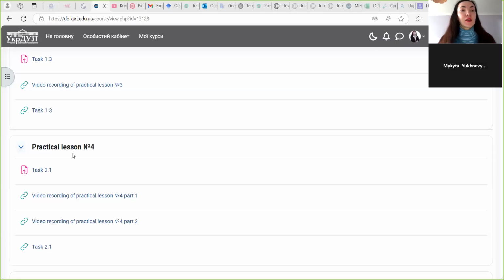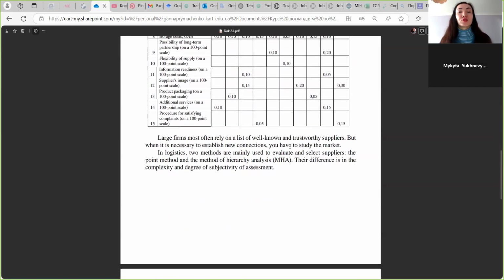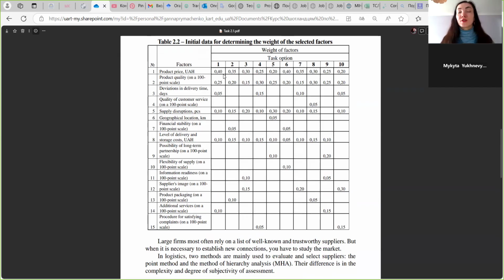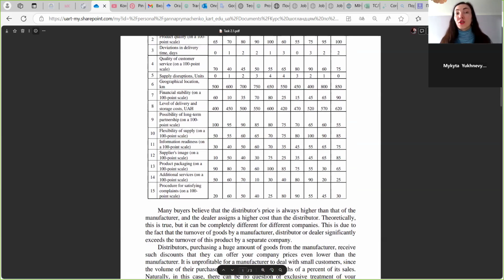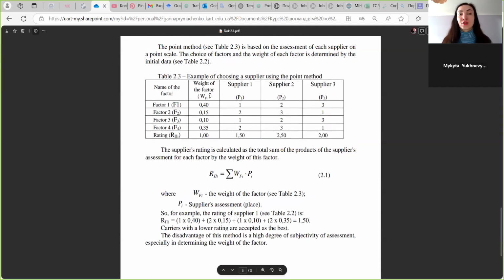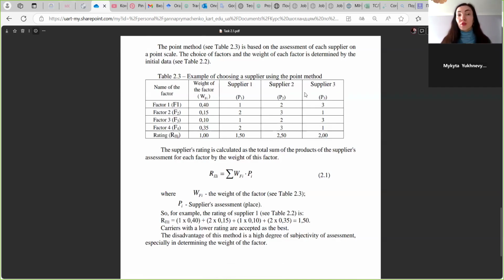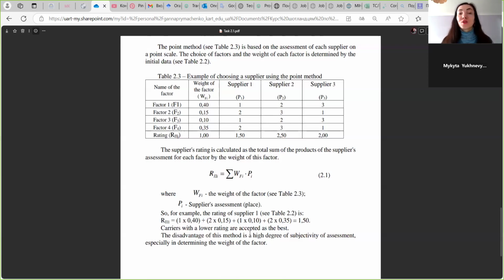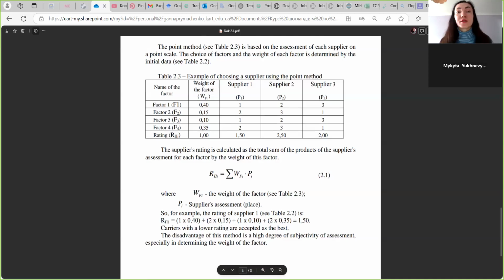Operational Logistic Management in Supply Chains Practical lesson №4 part 3